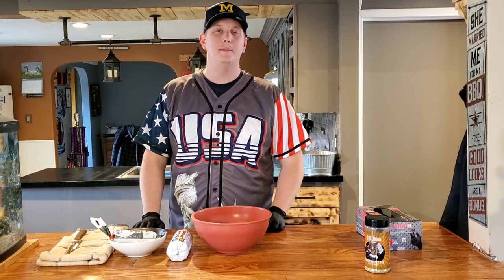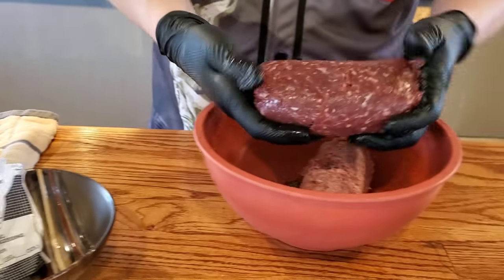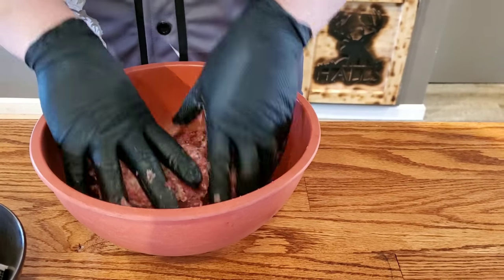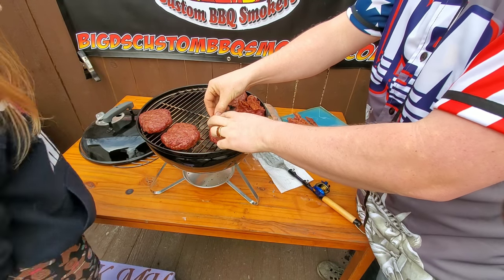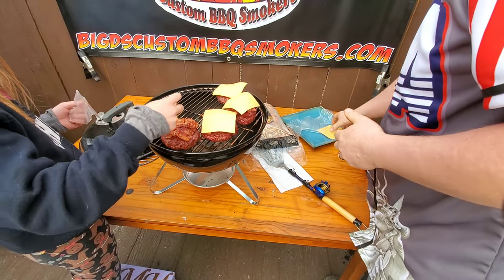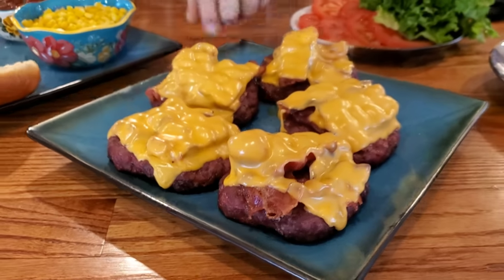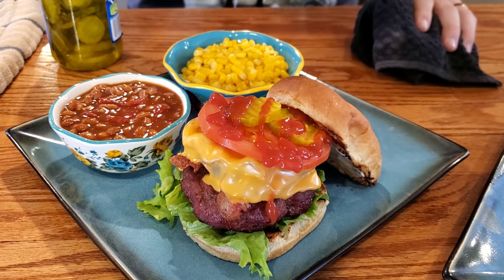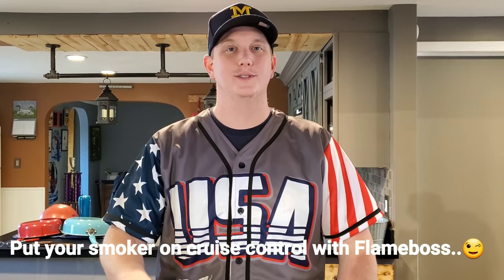Axis Venison Burgers!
If you havent had a venison burger you havent lived!! Check out how we made these really good venison and pork sausage burgers for dinner!